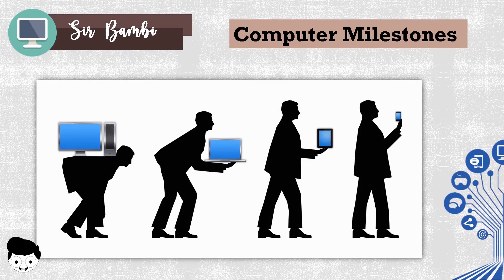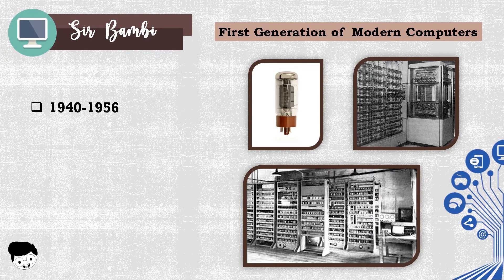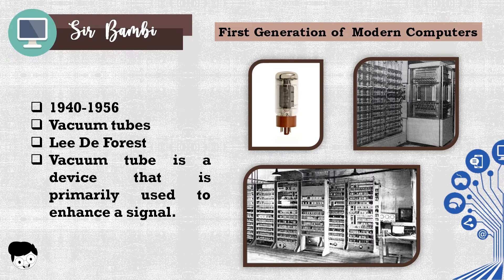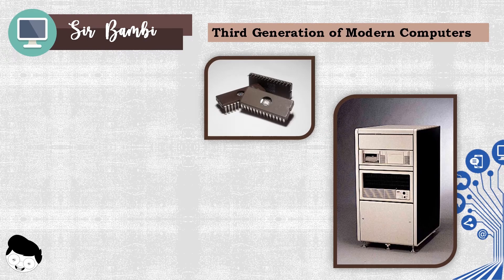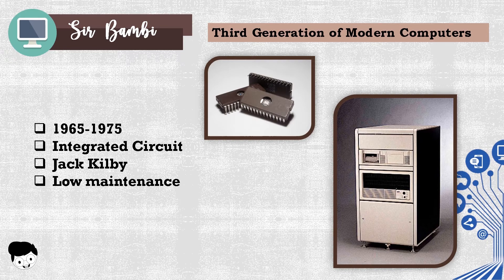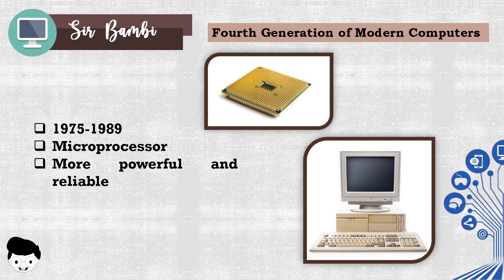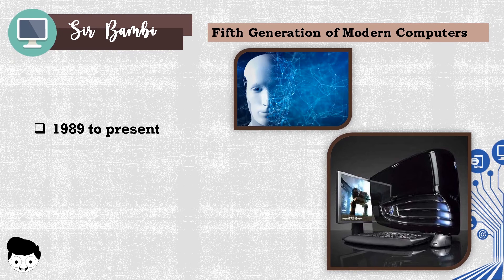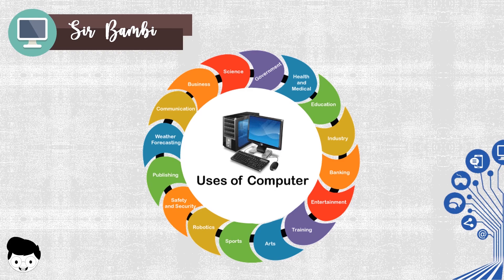Computer Milestones I Generations of Computer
Hi Learners!

Don't stop growing!